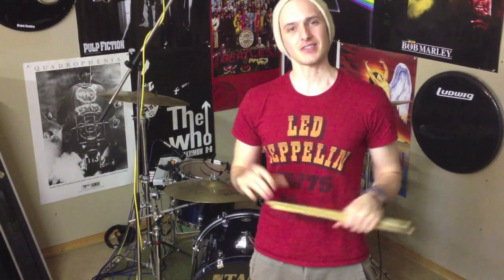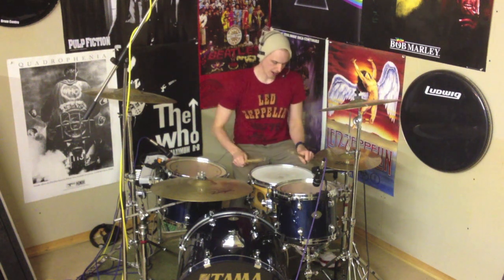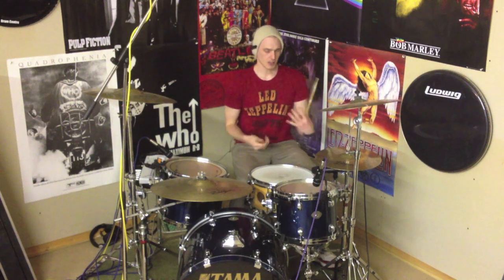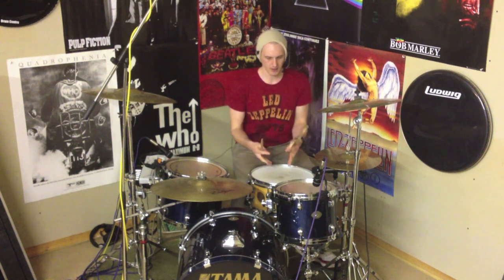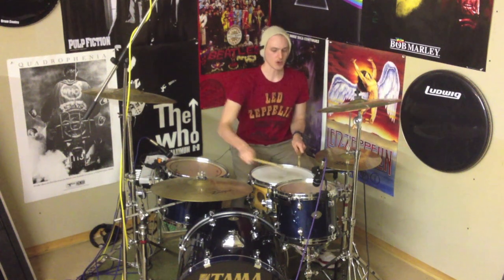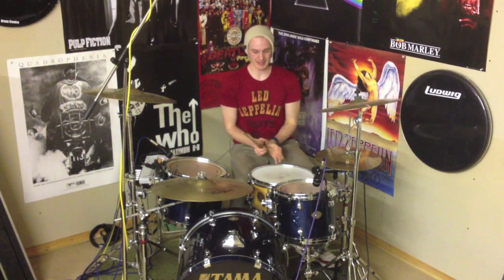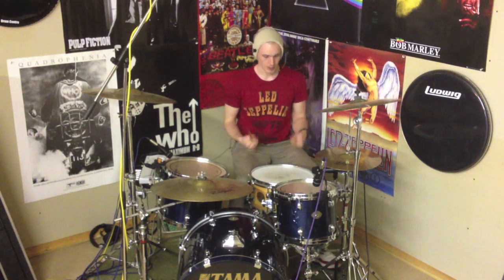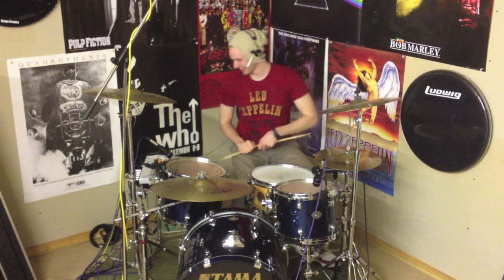Drum Lesson #104 - Epic Drum Fill - Intermediate +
How to play the drums. In this lesson we look at playing an epic sounding drum fill that can be played as either  2 measures 16th notes or a single bar of 32nd notes. In this video, I will be mainly looking at playing it as a 32nd note lick. The pattern consists of groupings of 4 and 6, with a single quarter note at the end. This fill uses a slightly more challenging sticking pattern, with double strokes, accents, ghost notes and kicks. Hope you enjoy!